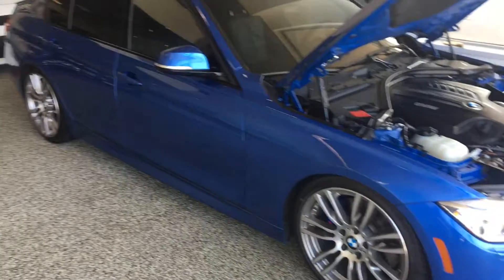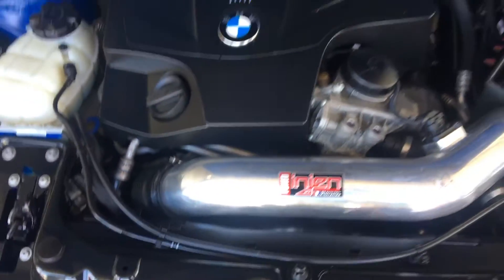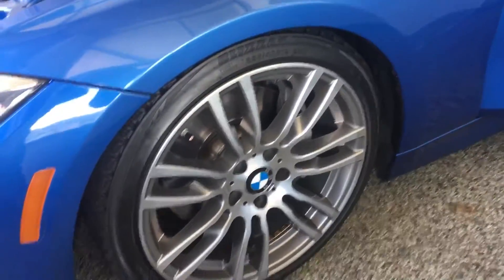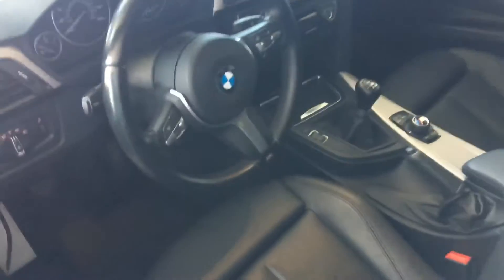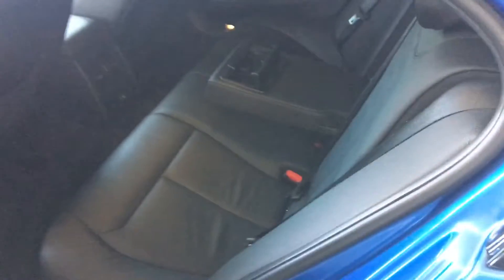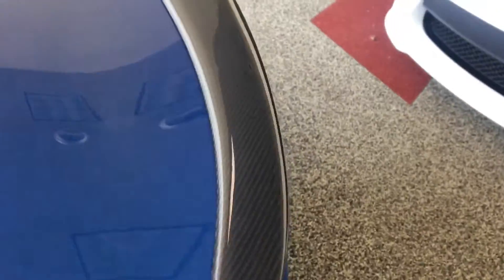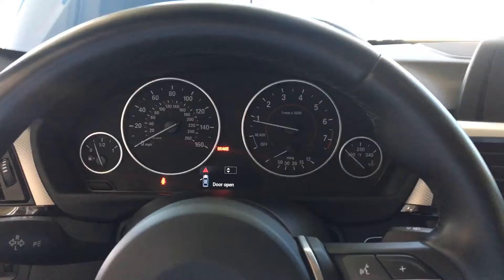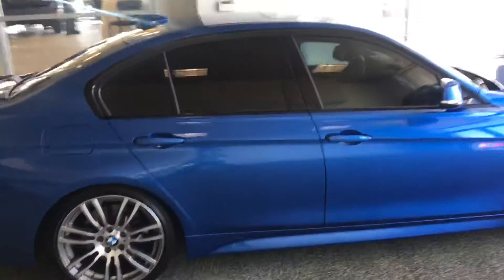2013 bmw 335i M sport sedan max madsen Mitsubishi in aurora